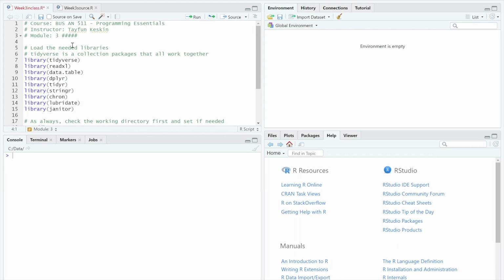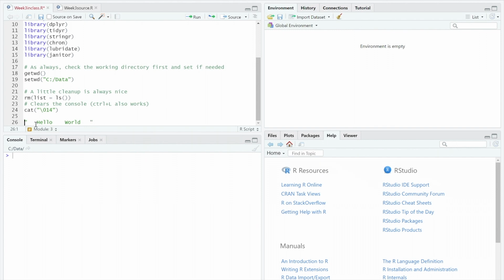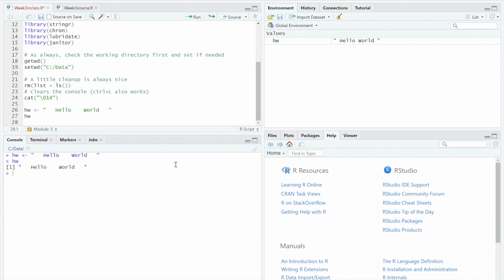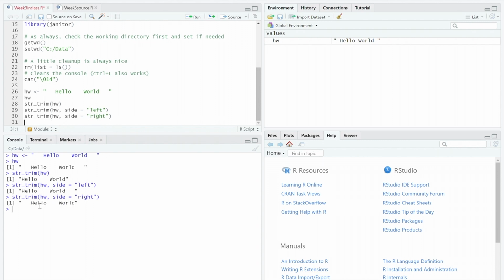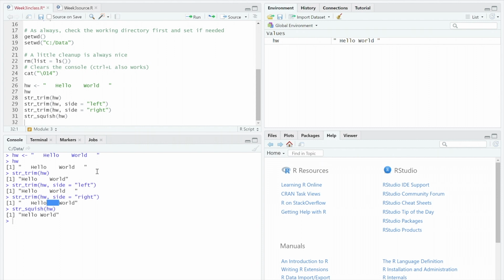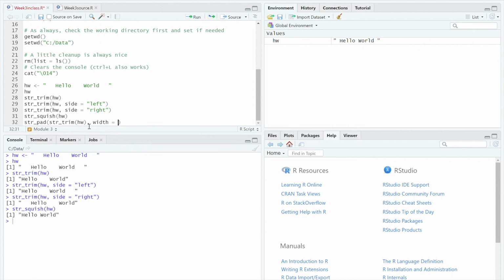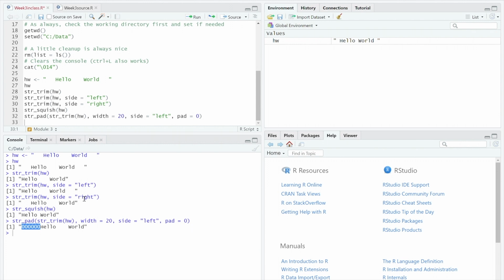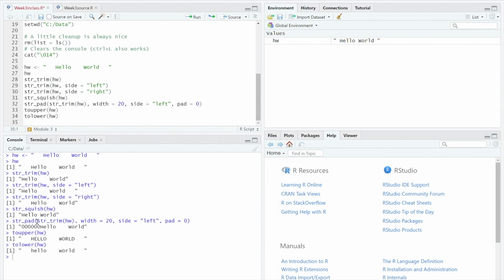Module 3 - Video 1 - Messy Data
How to deal with messy data in R